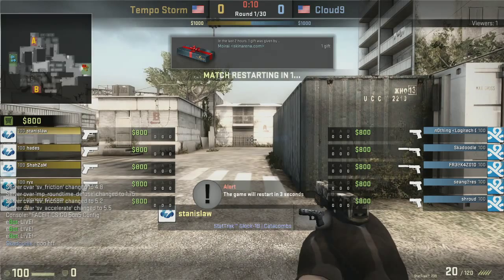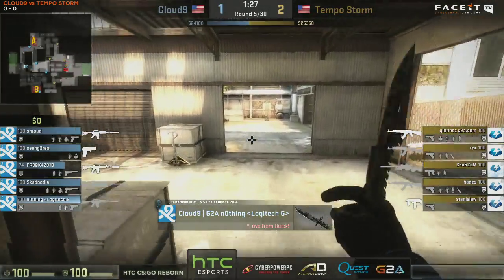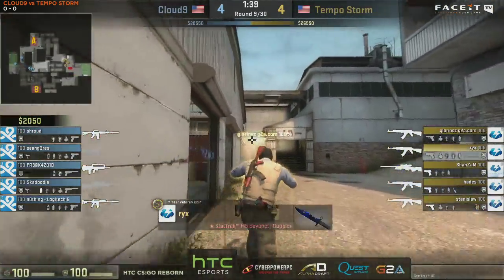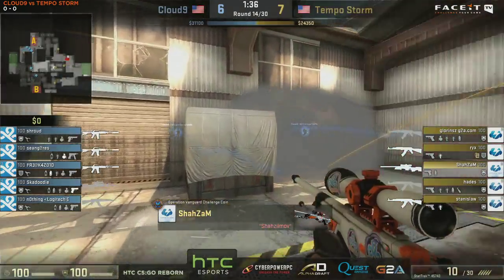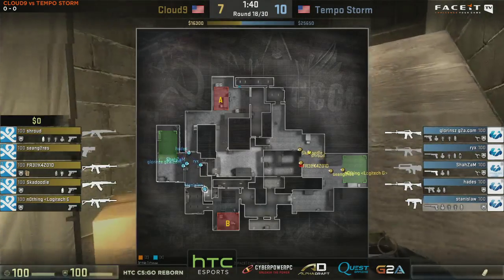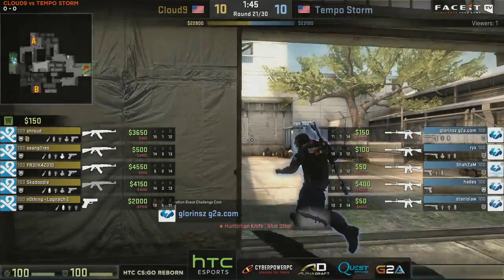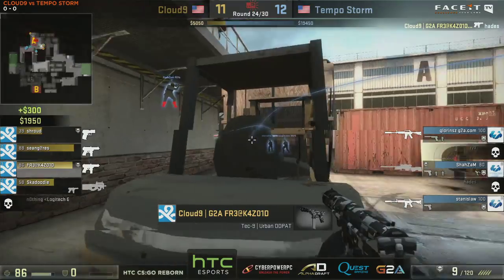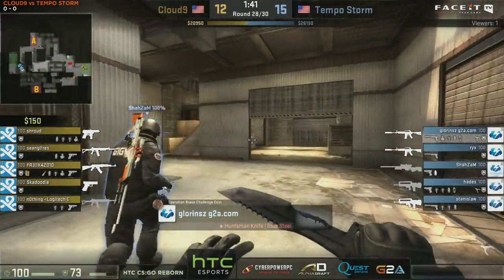Cloud9 vs Tempo Storm, Game 1 [Cache] | Quarterfinal | HTC Reborn Invitational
AlphaDraft, draft your own fantasy team and win money while you’re having fun!

HTC Reborn Invitational, Quarterfinal: Cloud9 vs Tempo Storm, Game 1

[HS] Hearthstone: Heroes of Warcraft:
◗ Coming soon!

[SMT] Smite
◗ Coming soon!

[D2] Dota 2
◗ Coming soon!